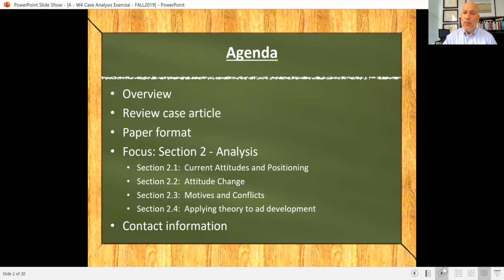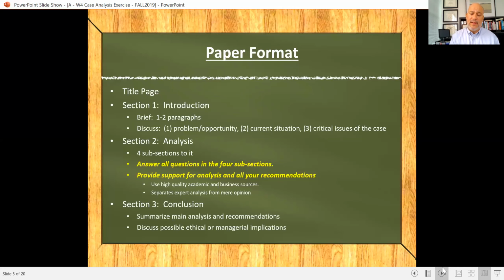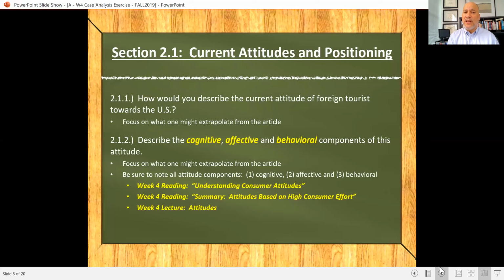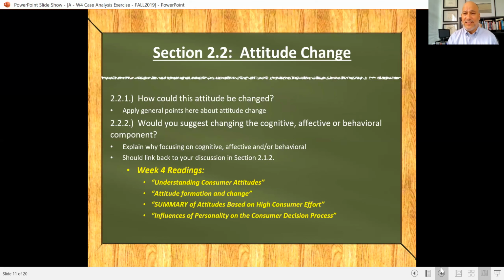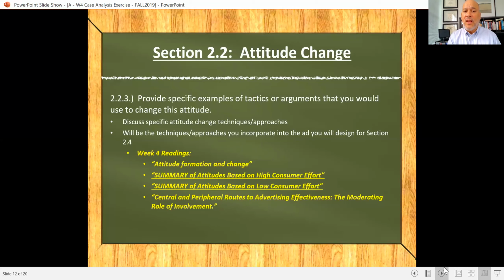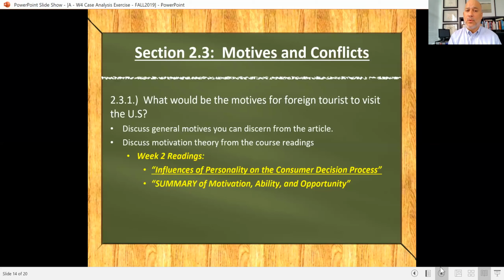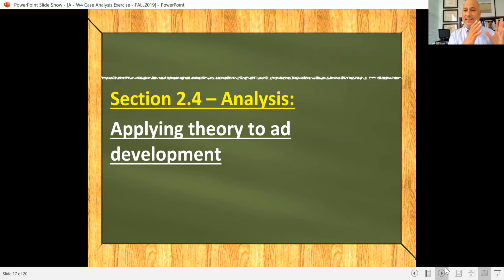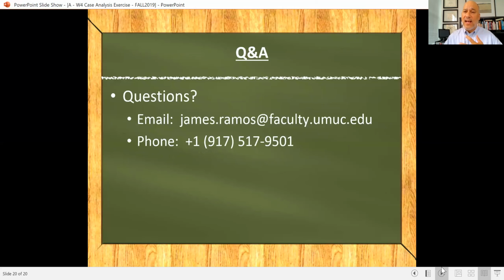A W4 Case Analysis review FALL2019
SDVgsdgf